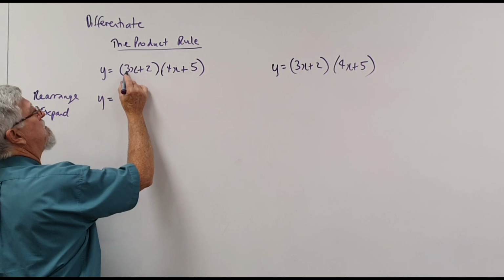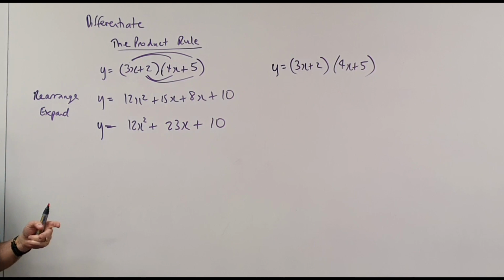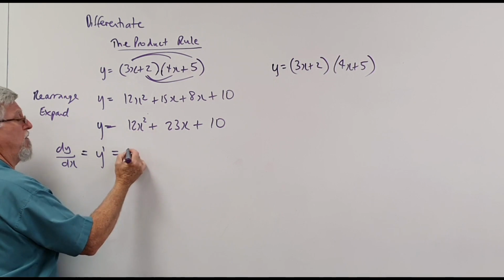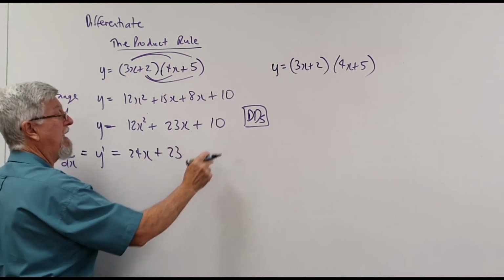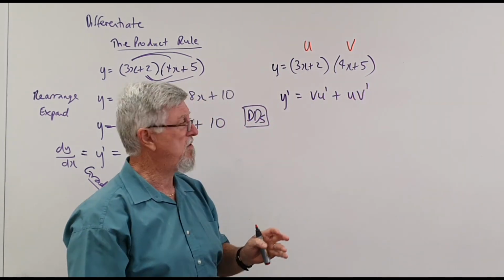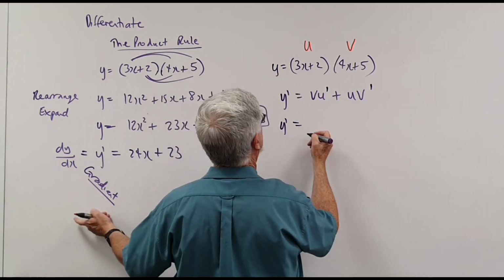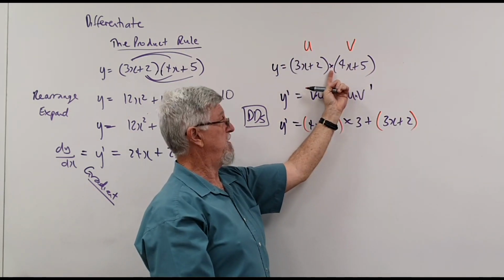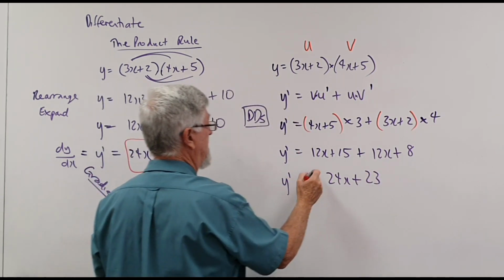Differentiation 03 Product Rule Introduction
The 'Product Rule' is foundational to much of what we do with Differentiation.

This is invaluable revision and confidence building for 11 Methods / NSW Advanced.